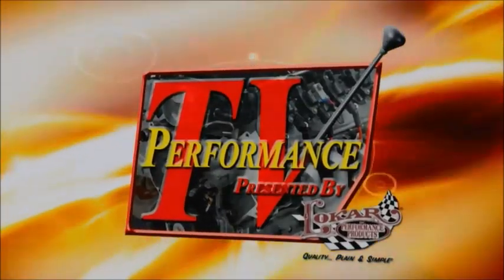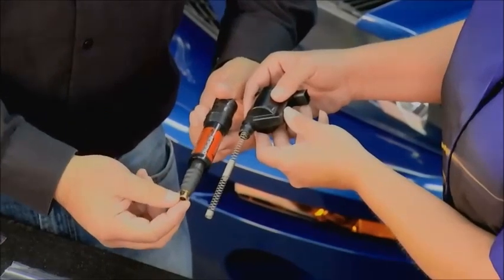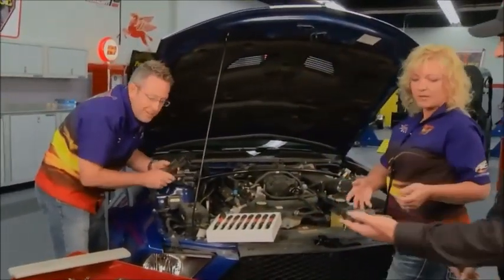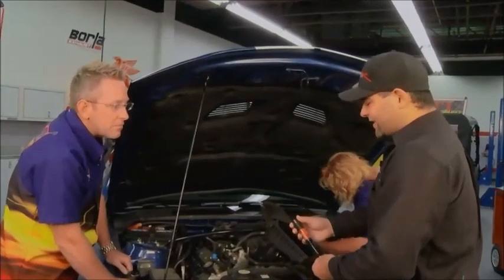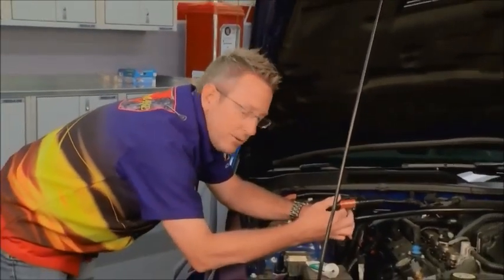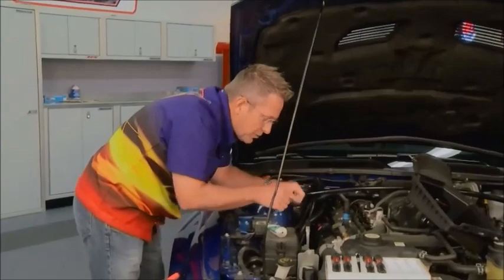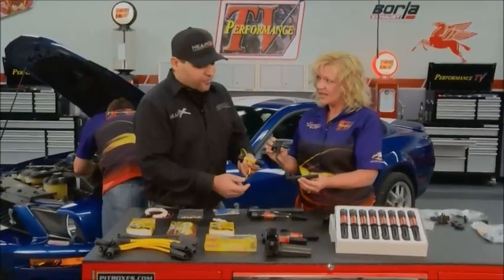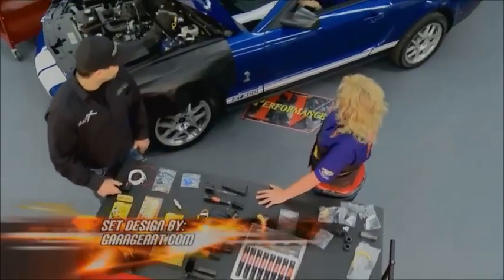Mission Ignition Systems Performance TV with our WeaponX Product Lineup.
Performance TV Episode 1316
Interested in knowing a little more about Mission Ignition Systems and our WeaponX product lineup? Watch as we showcase our latest performance enhancing products for your vehicles ignition system.